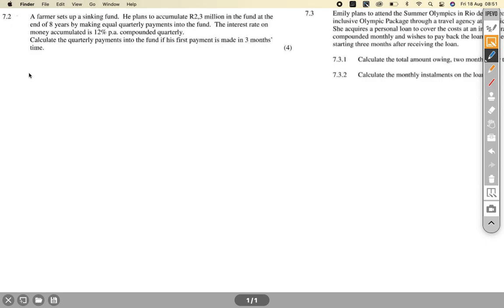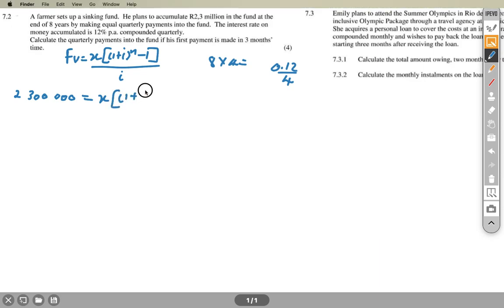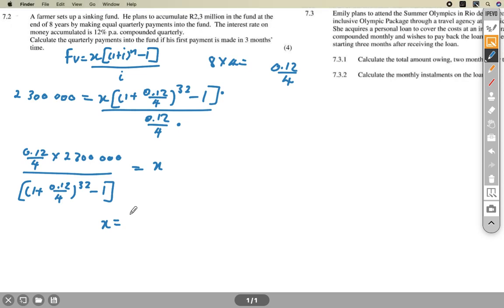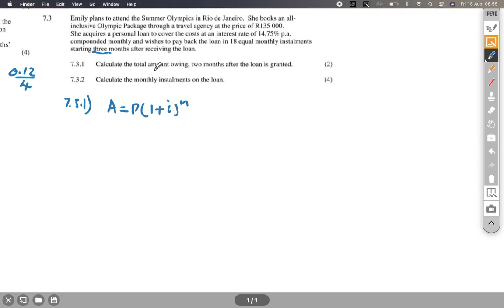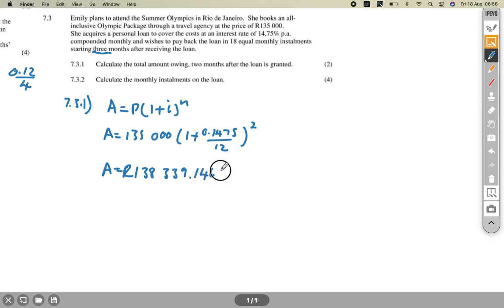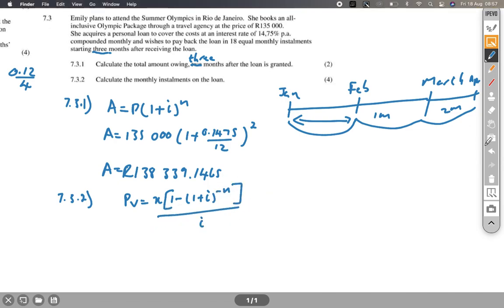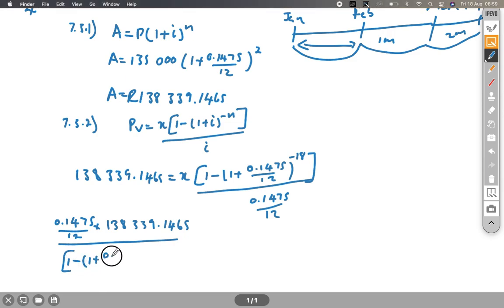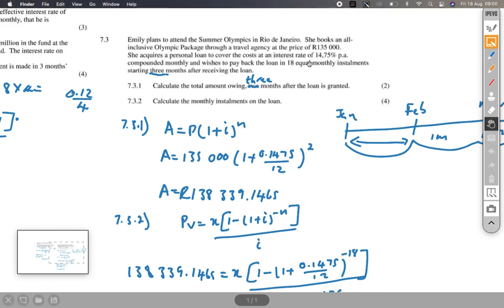Grade 12 - FINANCIAL MATHEMATICS